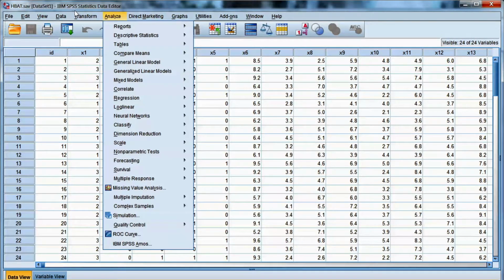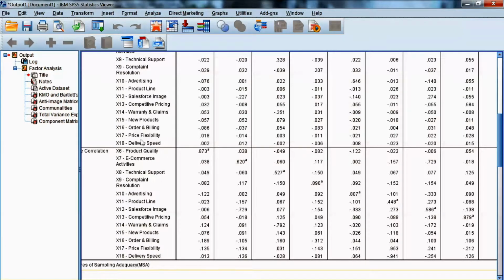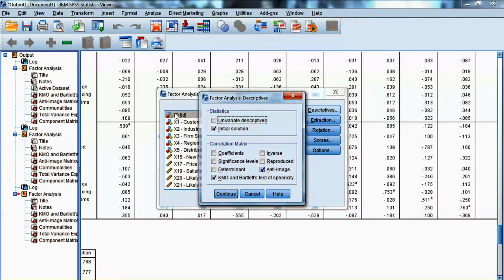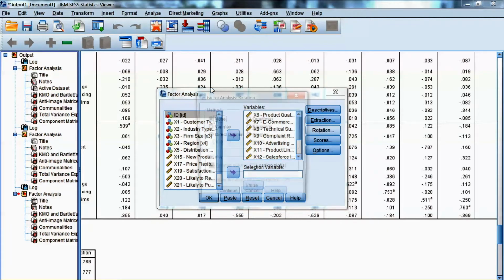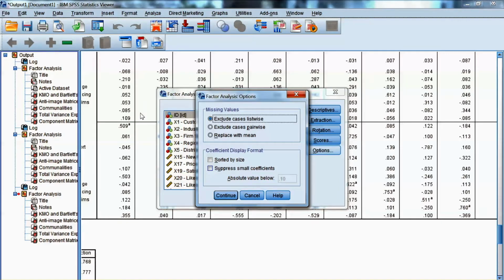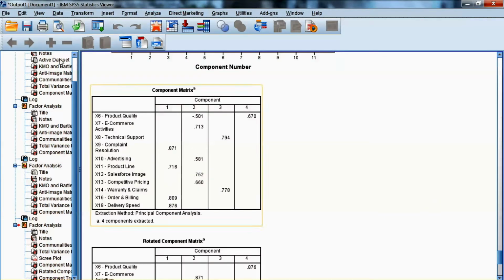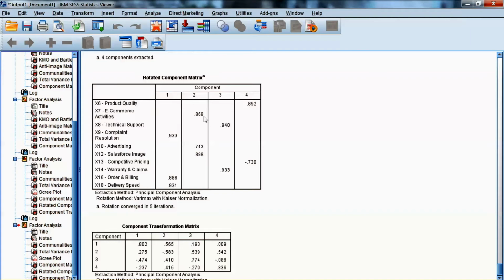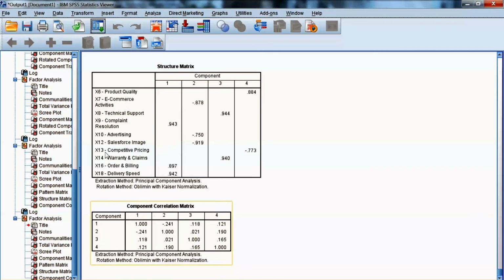IBM SPSS - Exploratory Factor Analysis (EFA) in SPSS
This video explains the concept of factor analysis, exploratory factor analysis (EFA), and the process of conducting EFA in SPSS. It is one of the common independence techniques in multivariate statistics. The purpose of EFA is to identify and validate underlying factors from the data. It is an exploratory, data driven method, which is different from Confirmatory Factor Analysis (CFA), which is a confirmatory, theory-driven method. Detailed steps for conducting EFA, presenting the output, and interpreting the results are provided with specific examples.